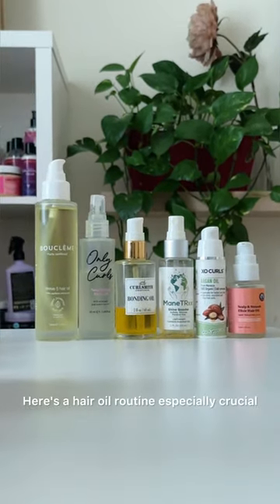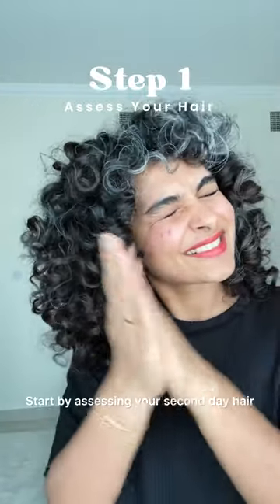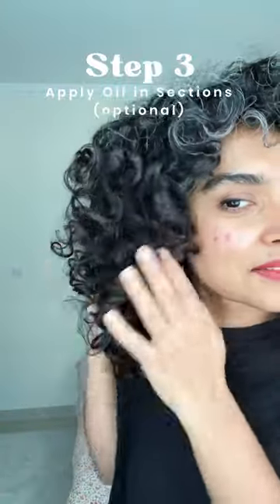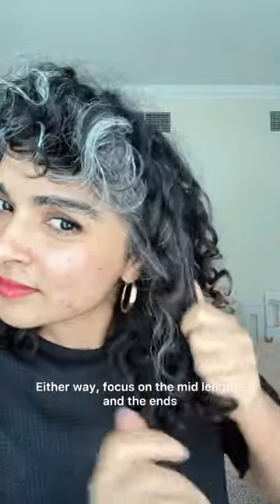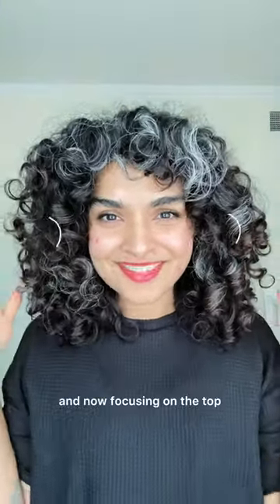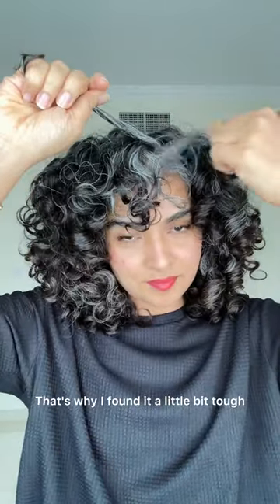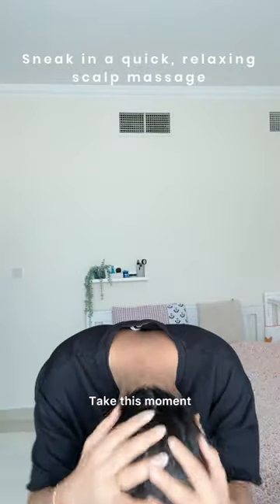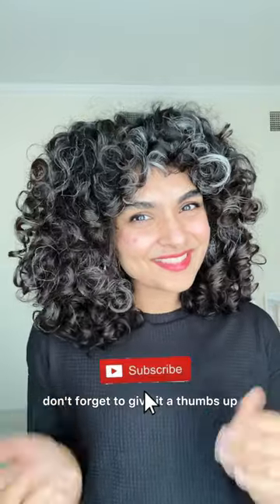Using oil for curly hair frizz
This routine is called the "dry refresh" and is known for being a game-changer. It doesn't involve the use of any water. I'm trying this routine on my dry second-day hair, which is feeling particularly dry on a cold winter day. I'm using hair oil on to help combat frizz and keep my hair moisturized. This technique helps to retain moisture, leaving your hair feeling nourished and healthy.💦🌬️

I would like to show you some of the silicone-free hair oils that I use and recommend. In the opening, you will see a few of these oils. Of course, I do not use all of them at once. I choose the oil based on the needs of my hair, how I feel, and the fragrance I desire. These oils were gifted to me, and I am extremely grateful. You can check them out and see if you want to give them a try.

INDIA: Fix My Curls Elixir Oil
USA/UK: Curlsmith Bonding Oil
USA: Manetrxx Shine Booster

00:00 Intro
00:15 The myth about oils moisturizing your hair
00:26 Goal of using oil for curly hair today
00:30 Step-by-Step Application
03:00 Zero $ Hair Growth Tip
03:22 Before and after

Need MORE Hair Help?

✓ To *BOOK 1:1Curl Coaching Call* with me - tap this